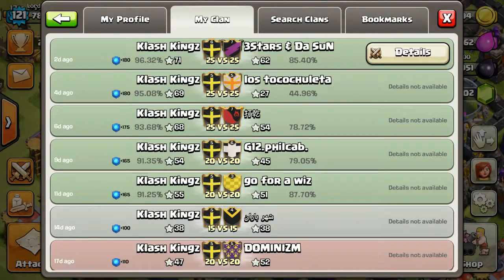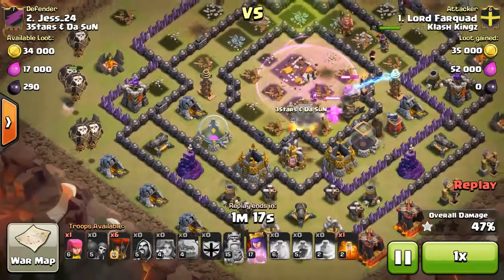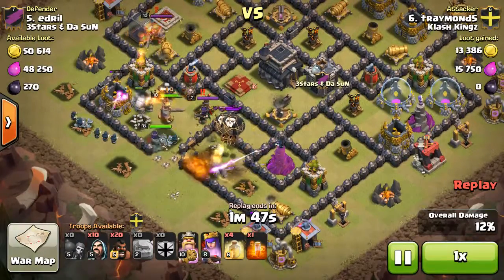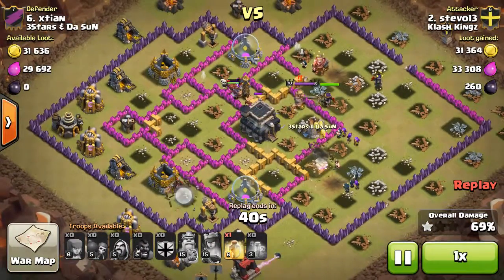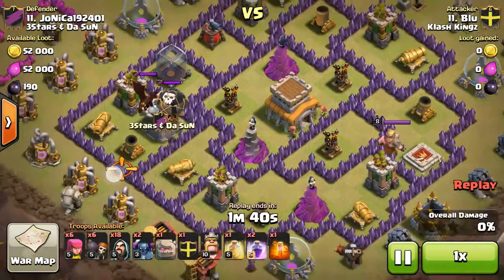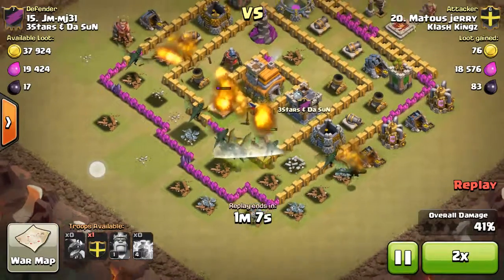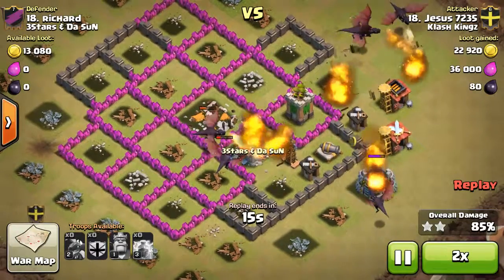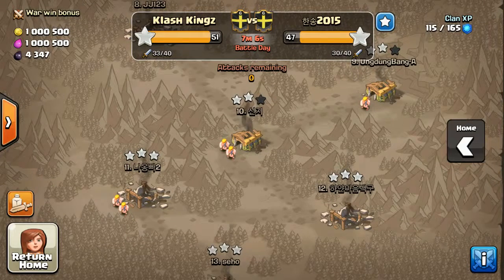Klash Kingz War recap 3 stars and da sun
This is a war recap against a Philippino clan. Mostly TH8 and TH9 attacks are featured in the video.